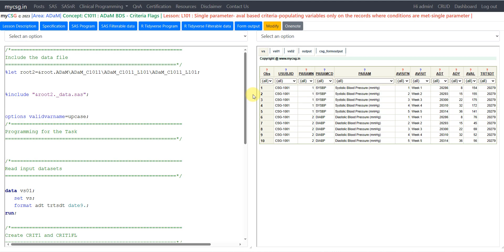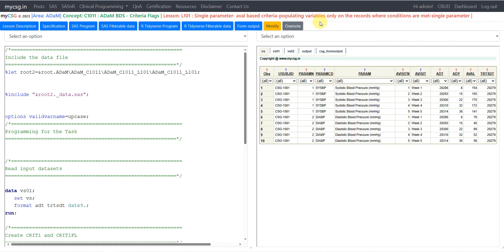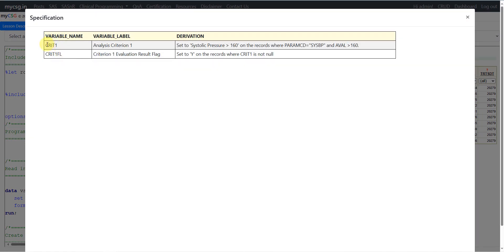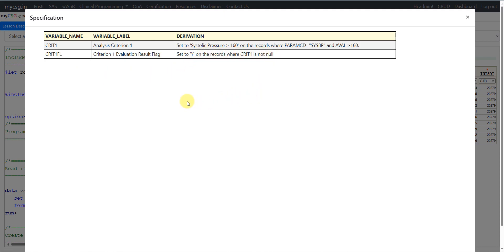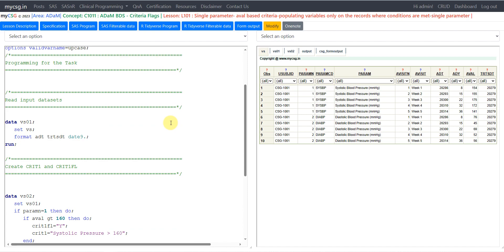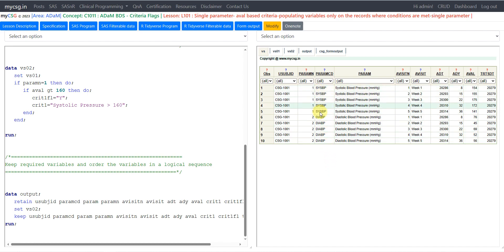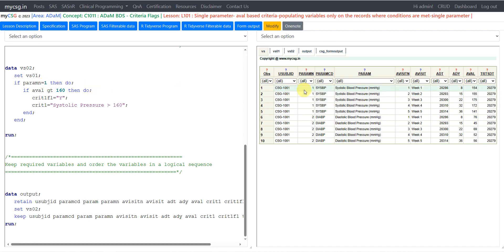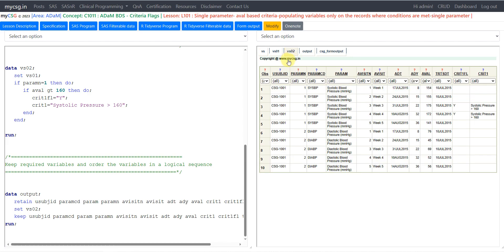Clinical SAS - ADaM - Criteria Flags - populate only on met records- ADaM_C1011_L101